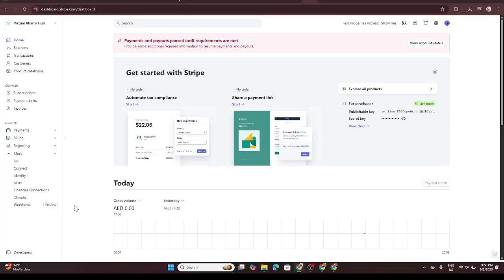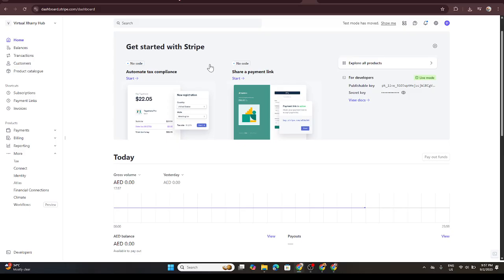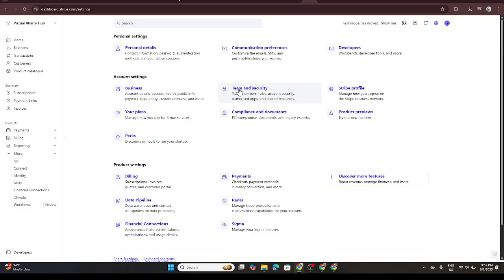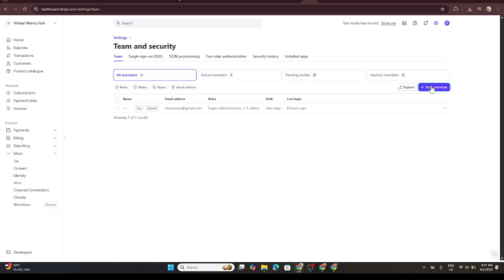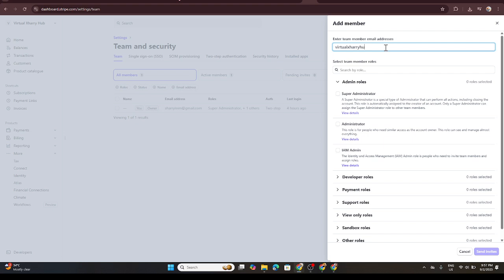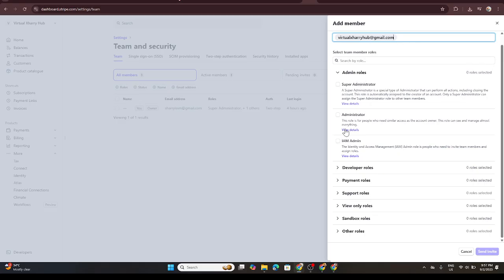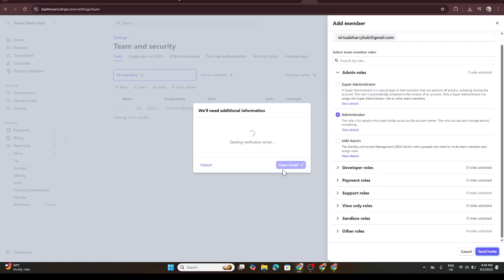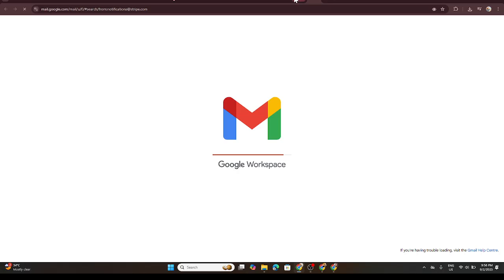How to Add a User to Your Stripe Account 2026 (Step by Step Guide)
Want to add a user to your Stripe account but not sure where to start? In this 2025 updated guide, I’ll show you the exact steps to invite team members, assign roles, and manage permissions in your Stripe dashboard. Whether you’re working with accountants, developers, or business partners, this tutorial makes it quick and easy.

In this video, you’ll learn:
✅ How to invite a new user to your Stripe account
✅ How to assign roles (Administrator, Developer, Analyst, etc.)
✅ How to manage user permissions securely
✅ Tips for keeping your account safe and organized

Streamline your workflow and manage your Stripe account like a pro today! 🚀